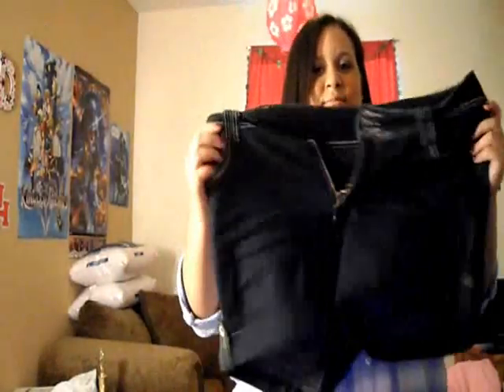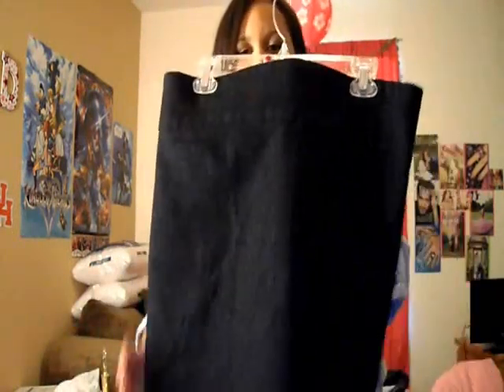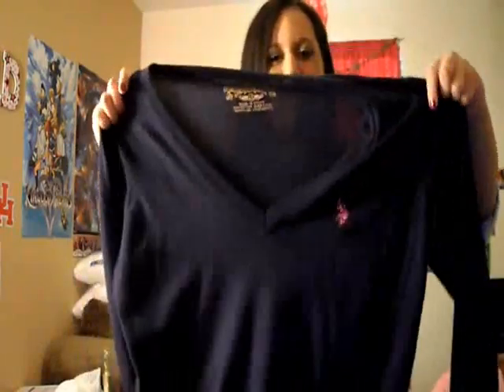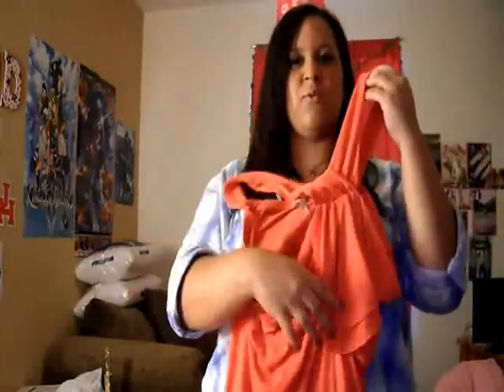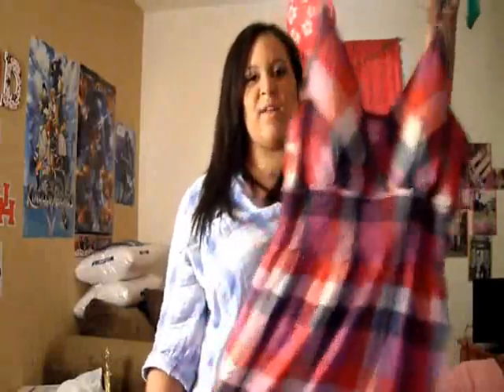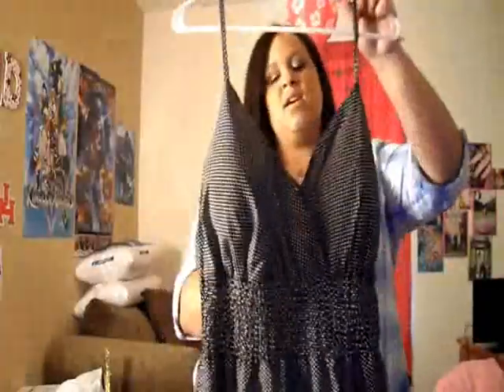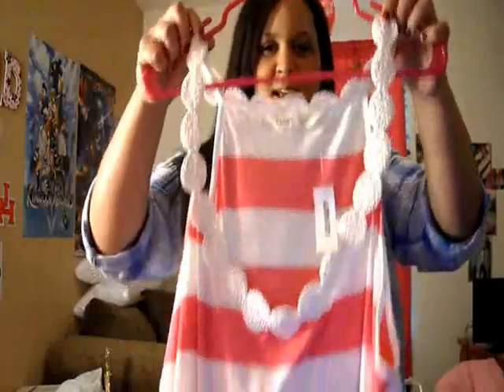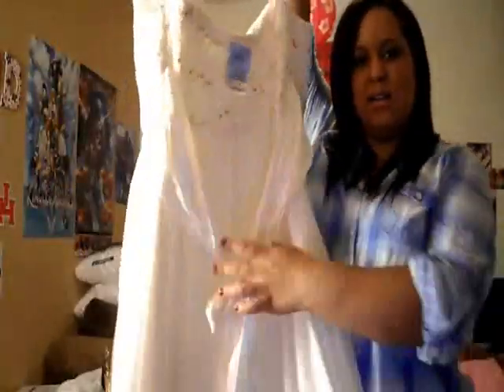Back to School Clothes - Plus Size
I made this video because I know how hard it is to be plus sized and find nice clothes. So I hope this helps inspire you and helps you think of new outfits for the new school year.